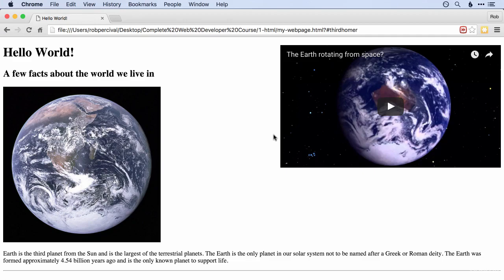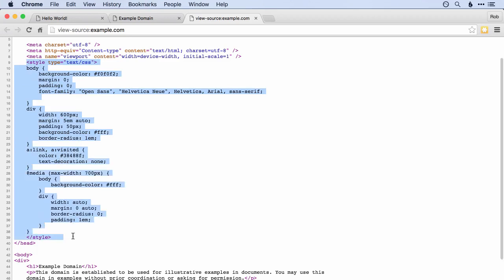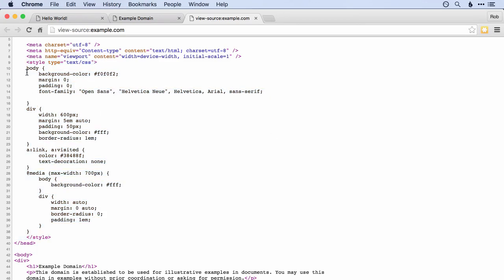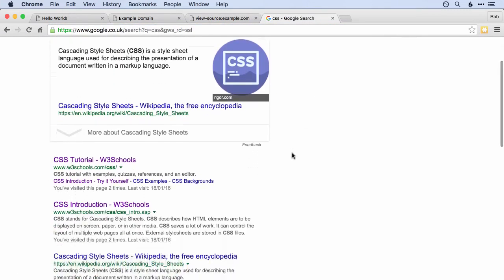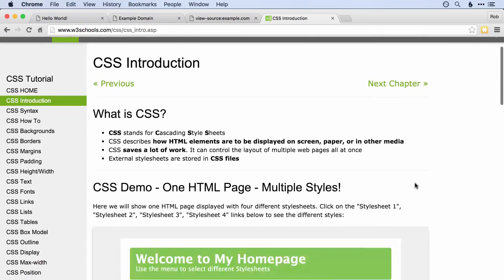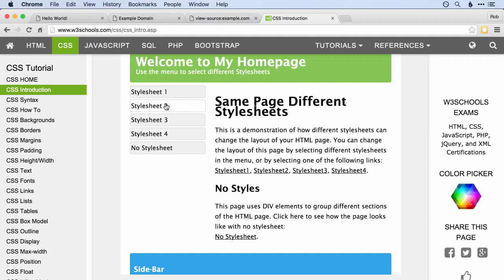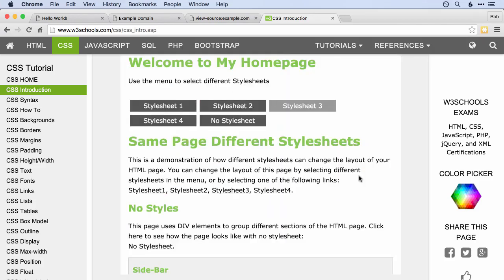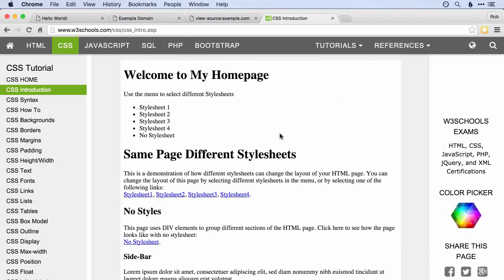18 What Is CSS